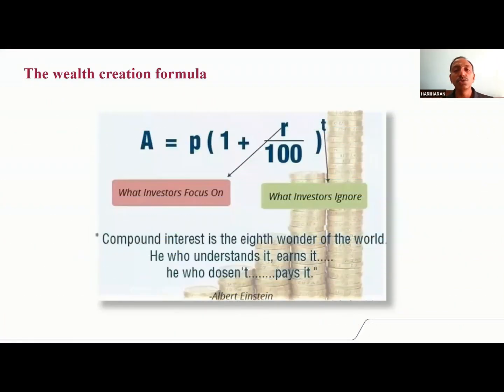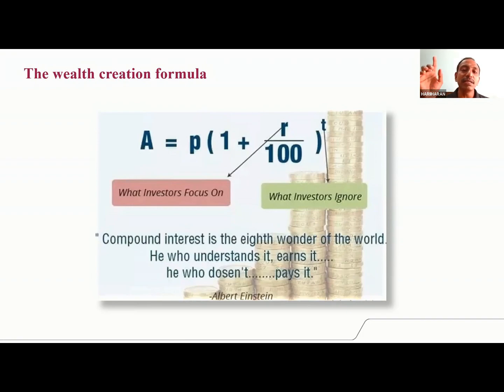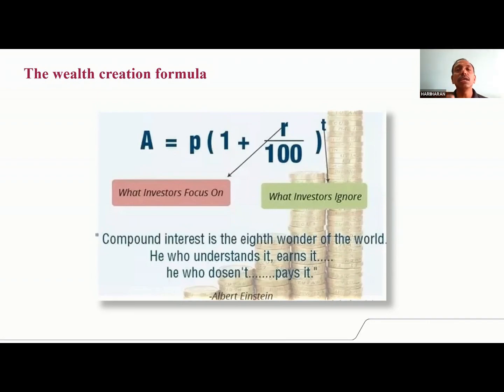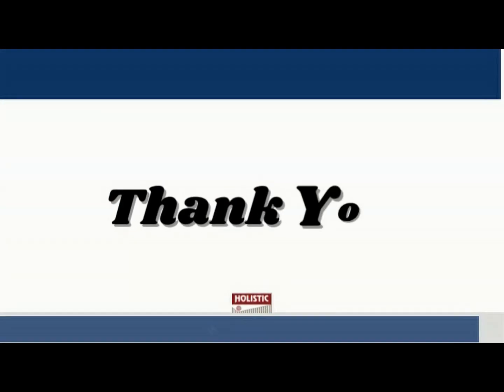The Wealth Creation Formula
Wealth creation is surprisingly simple!

Just like ... How you can make a coffee, you can follow a proven recipe for wealth building too. We call it the Wealth Creation Formula.